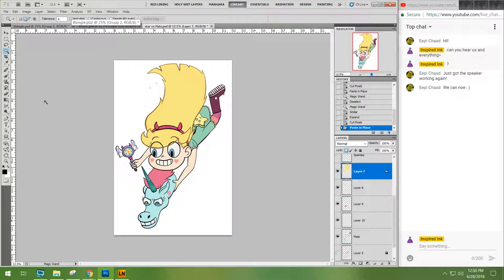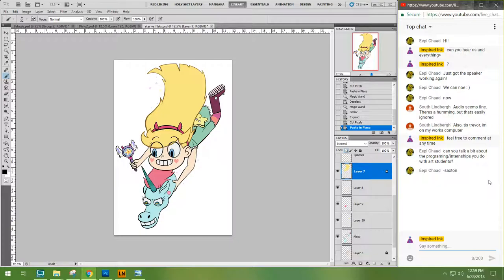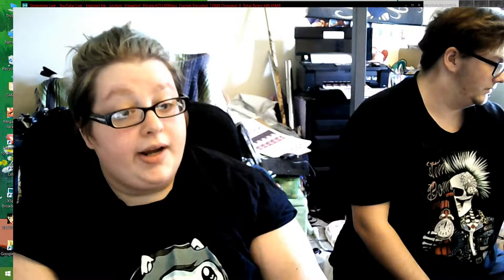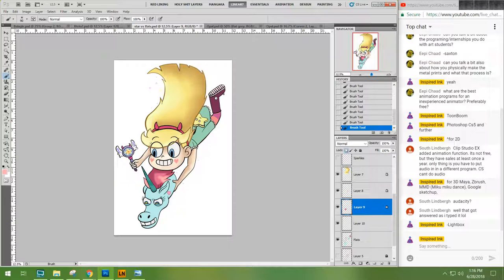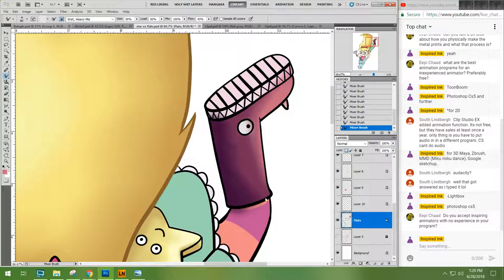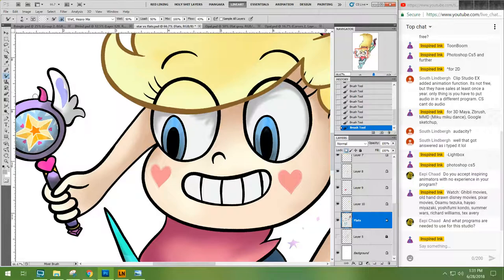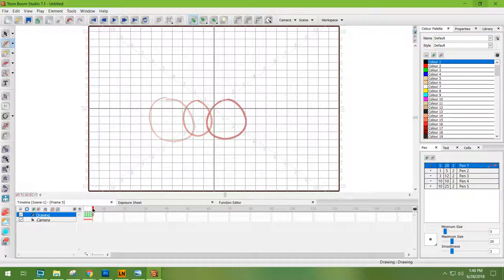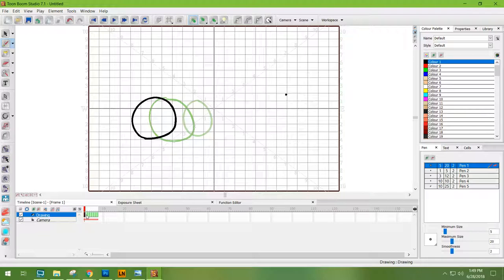Lecture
information about conventions and working them as an artist